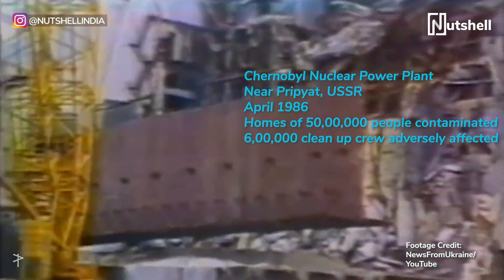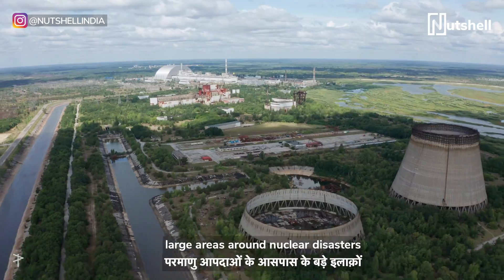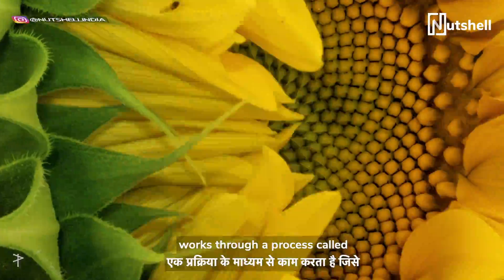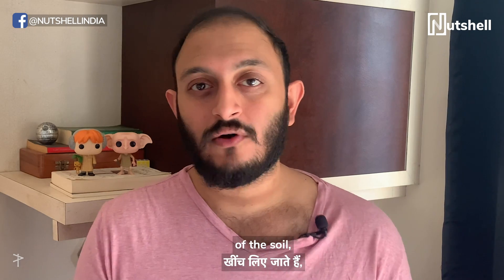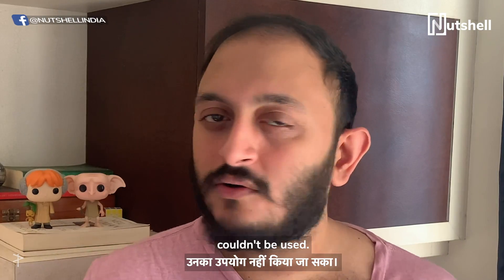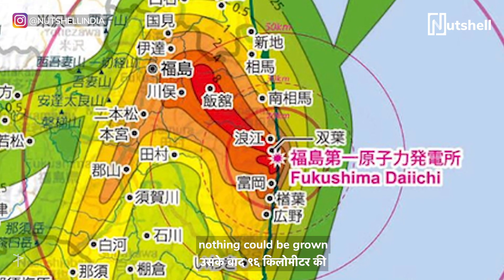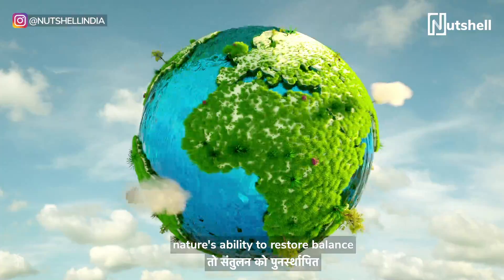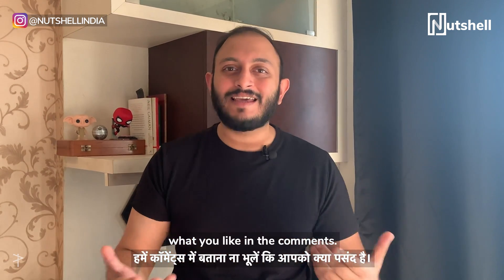How Sunflowers Can Save Us: Chernobyl | Nutshell Wellness Ft. Andre Borges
As pretty as they are to look at, sunflowers also have some hidden superpowers!

📍 VIDEO MAP
00:10 Effects of nuclear radiation
00:35 Sunflowers clean up toxic waste
00:55 Phytoremediation
01:44 Sunflowers in Chernobyl
02:15 Sunflowers in Fukushima

CREDITS

Producer
Nakul Santpurkar

Writer
Chiara Saldanha

Director
Chiara Saldanha

Cast
Andre Borges

Editor
Chiara Saldanha

Executive Producer
Jinal Mandot
Shivam Ganiga

Design And Animation
Aghil Prasannan

Sound Design
Hardik Desai

Video Operations
Lavanya Rakesh

Subtitles
Advertout Ventures

Pocket Aces Pictures Pvt. Ltd.